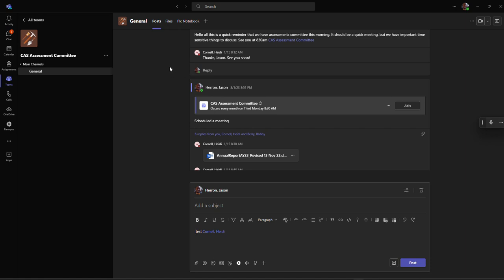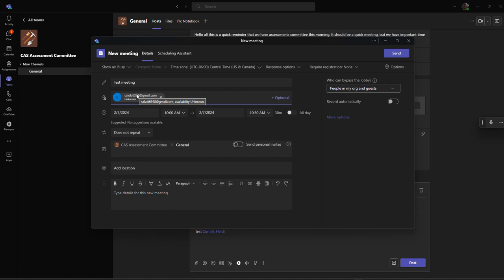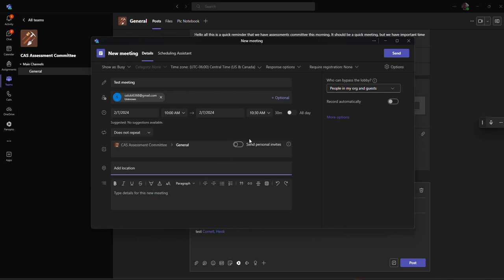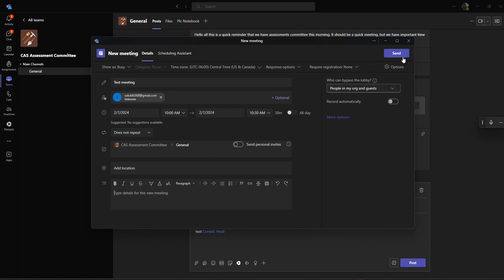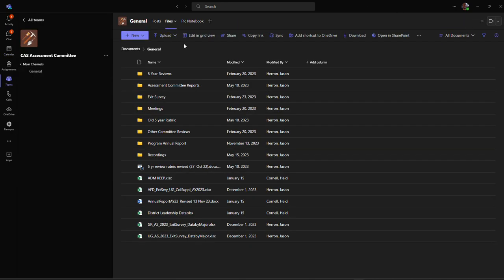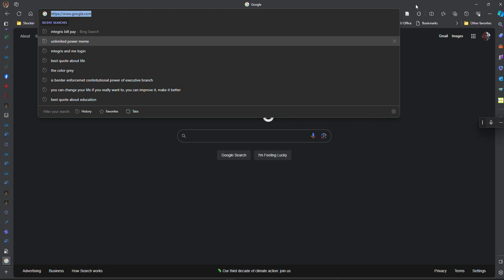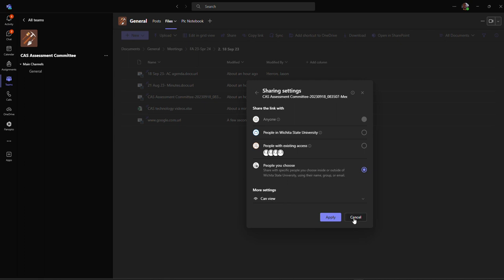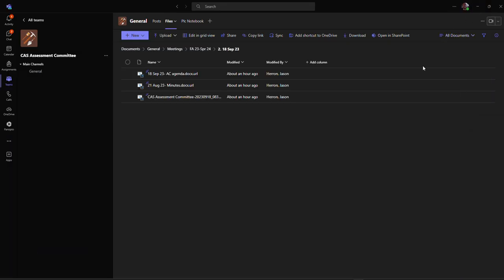Teams for committees: Organization